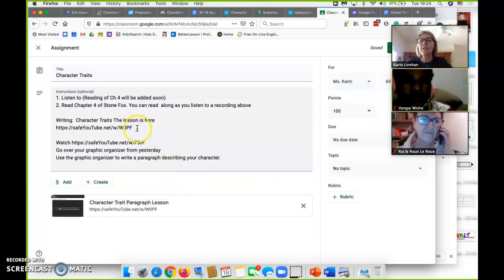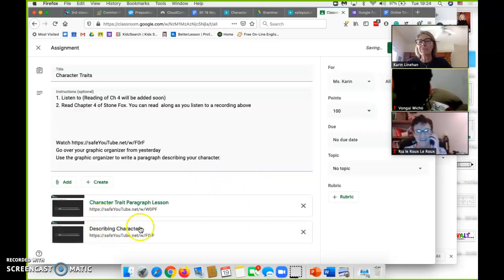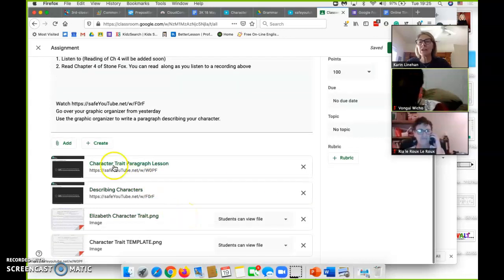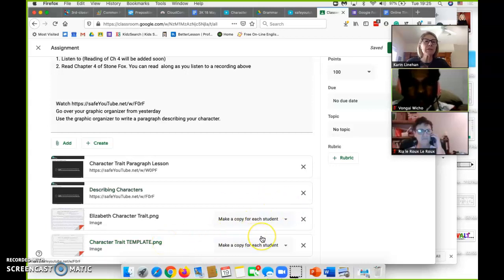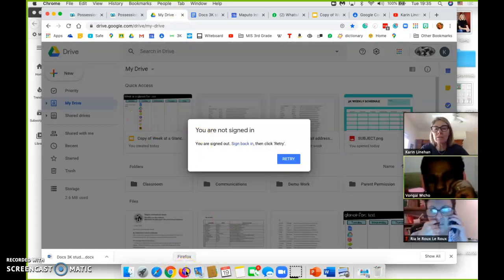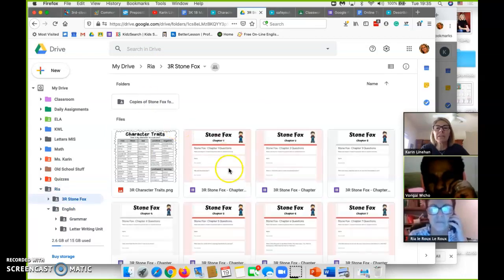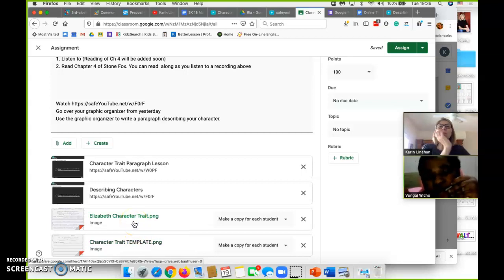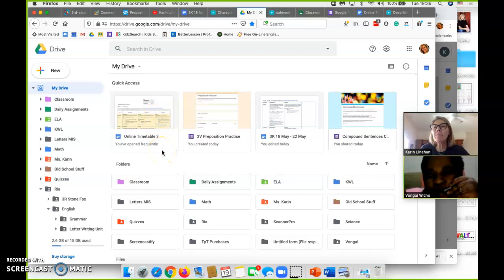Creating an assignment & adding links